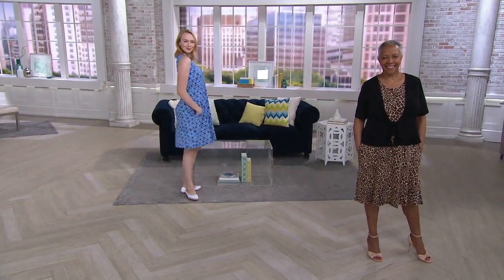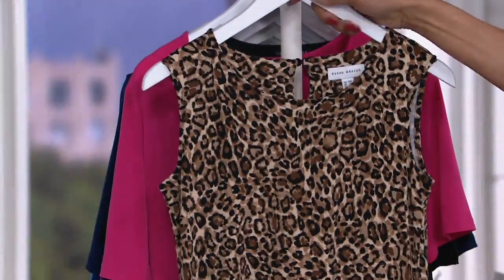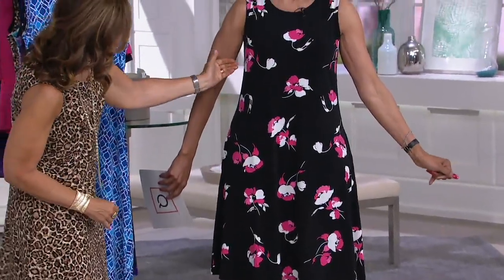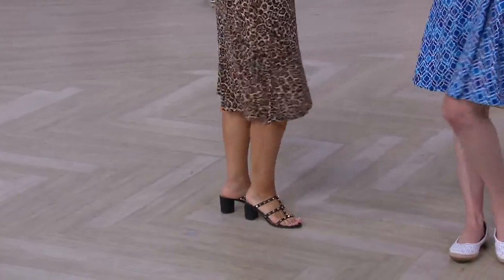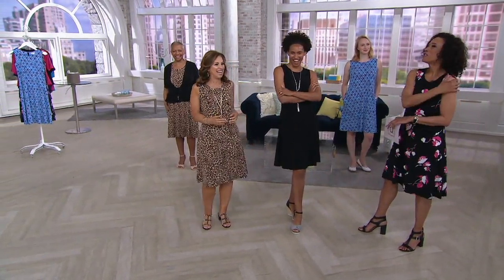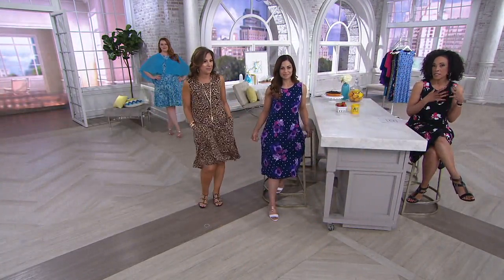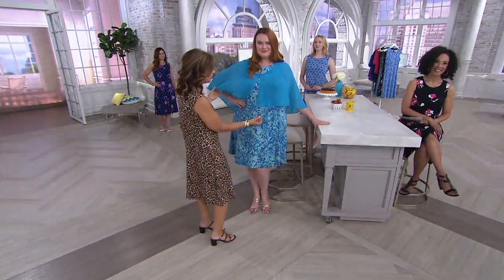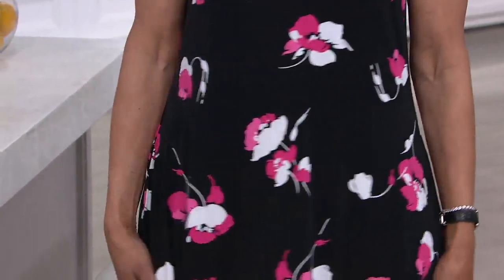Susan Graver Liquid Knit Sleeveless Dress with Pockets on QVC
Susan Graver Liquid Knit Sleeveless Dress with Pockets

Killer drape (plus pockets--hello!) makes this so-smooth sleeveless dress a sure-fire staple. From Susan Graver.